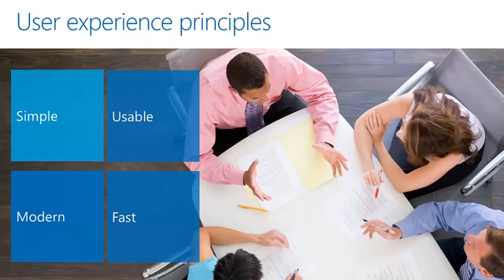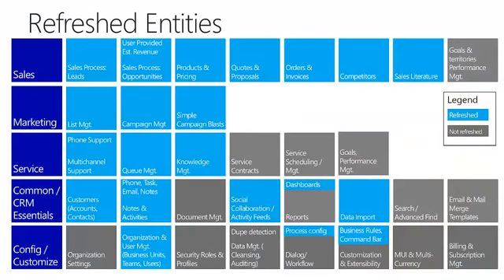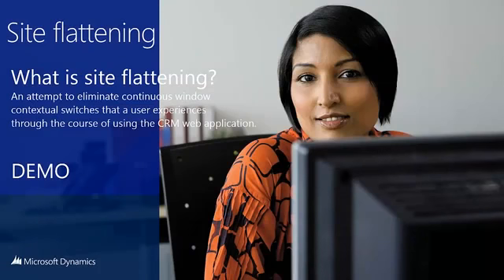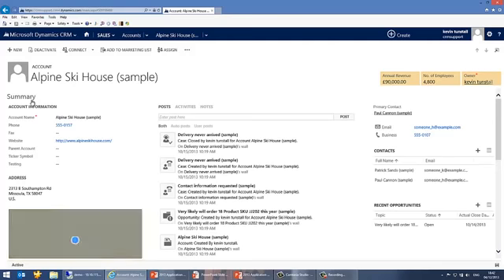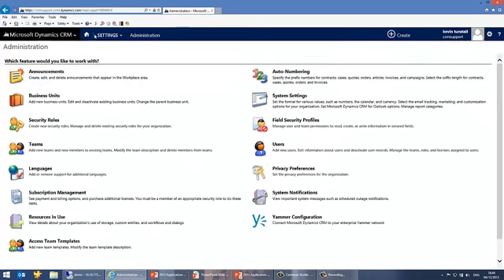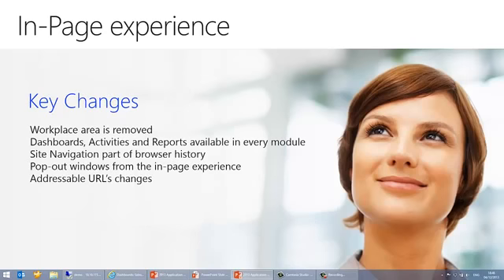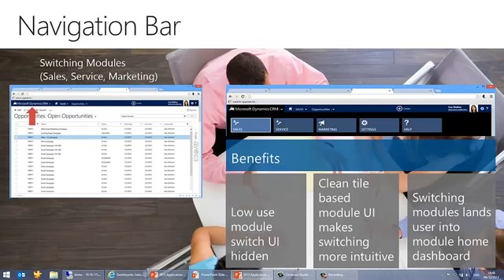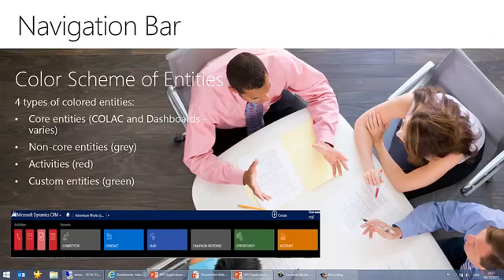Microsoft Dynamics CRM 2013 Application and User Interface New Features